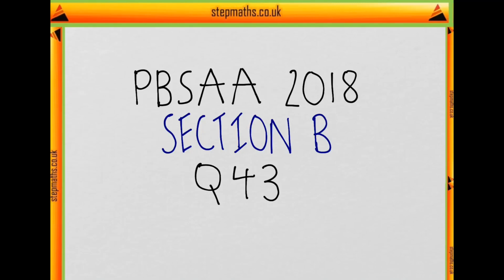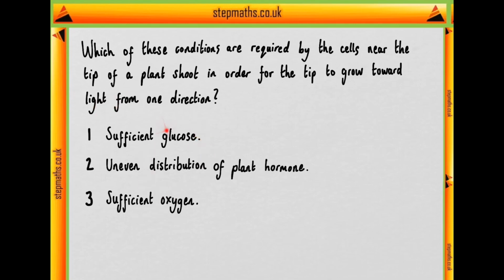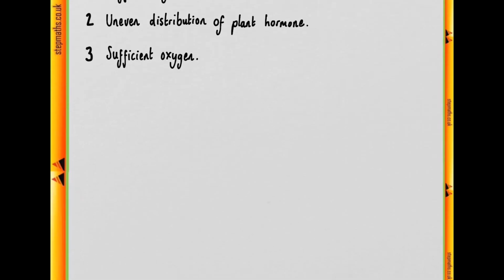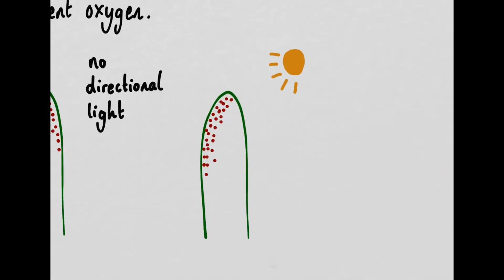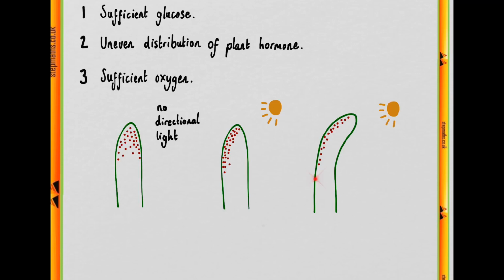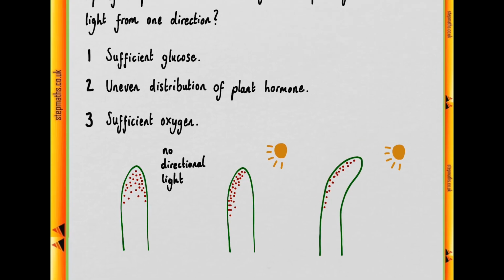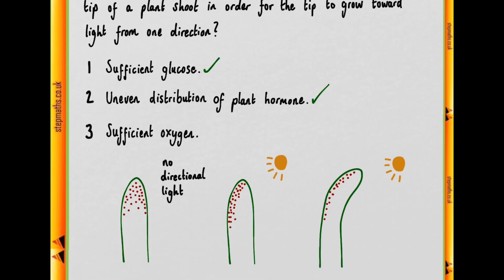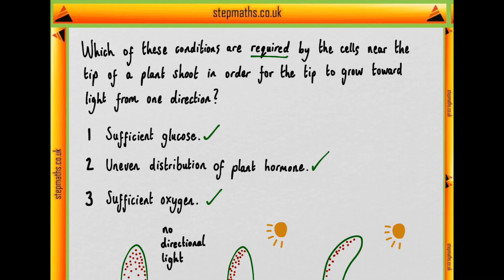PBSAA 2018 Section 1 - Q43 - Plant Shoot Growth - Worked Solution